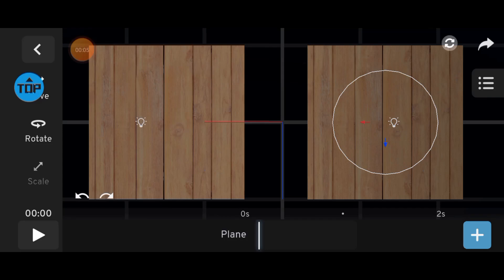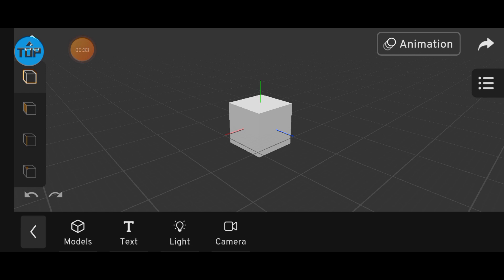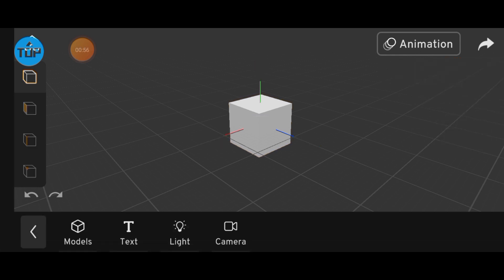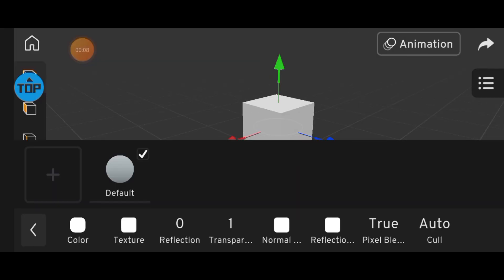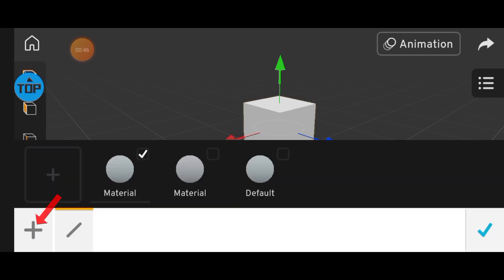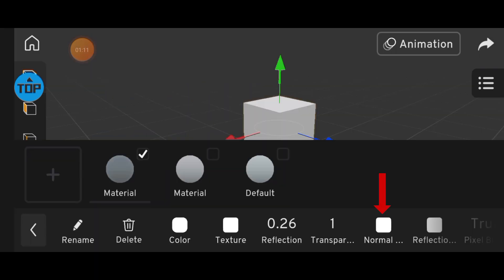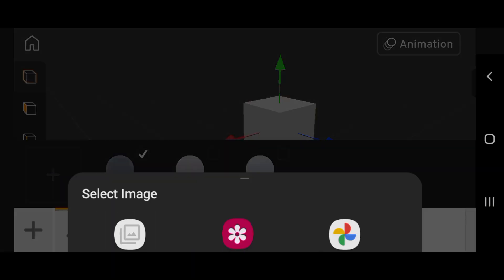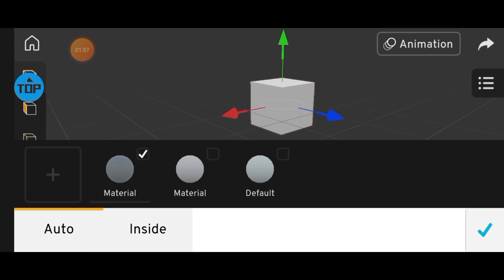Prisma 3D 3.0.1 Materials Explained: Best 3d animation app | eps3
In this video, we break down all the materials in Prisma3D—one of the best 3D animation apps for mobile. Whether you're a beginner or already creating awesome animations, understanding materials is key to making your 3D models look realistic and professional.

In this tutorial, you'll learn:

What materials are in Prisma3D

How to apply and edit materials

Tips for making your models pop with the right textures and lighting

If you're ready to level up your mobile 3D animation skills, this video is for you!

prisma3d tutorials
Best 3d animation app
prisma3d animation
blender for android